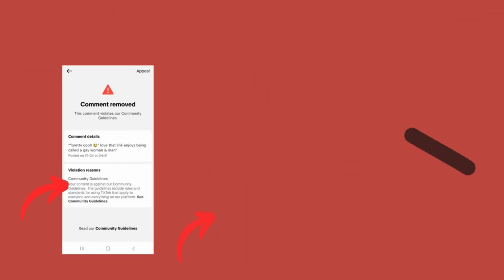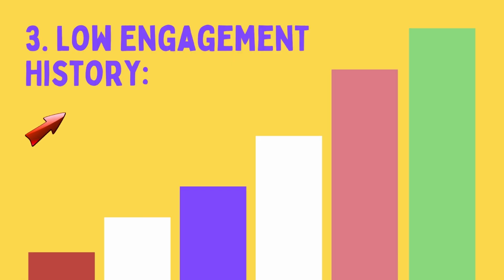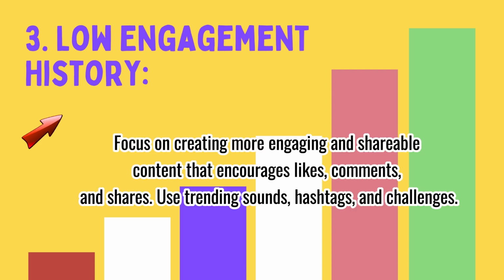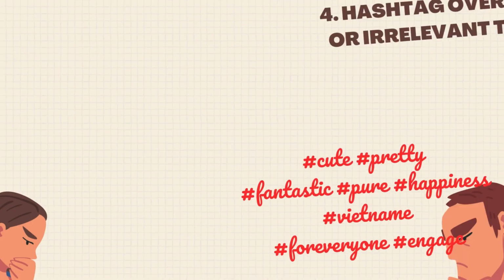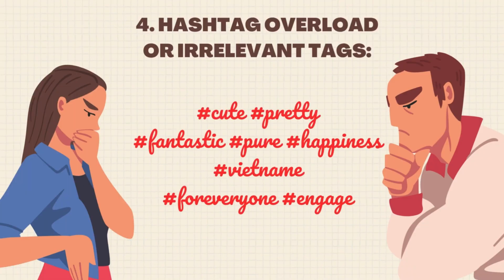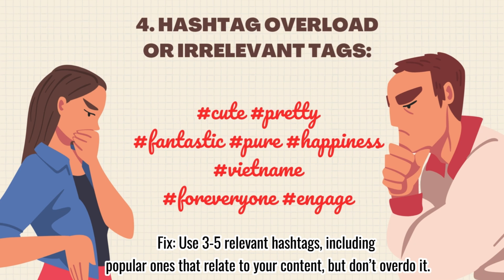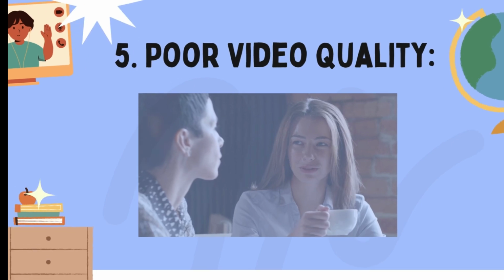tiktok 0 view problem fix (FIXED 2024)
In this video I'll show you how to fix 0 views tiktok. The method is very simple and clearly described in the video. Follow all of the steps & learn how to fix 0 view problem in tiktok